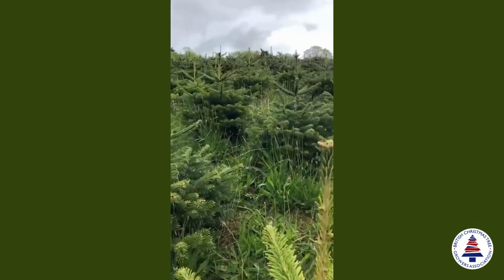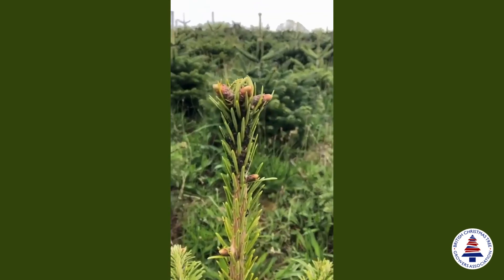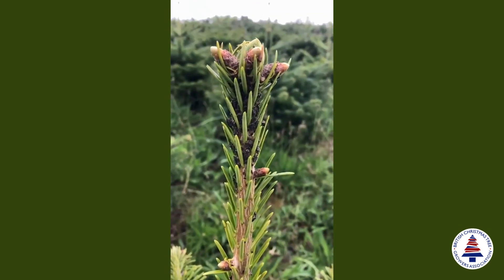Identifying Black Aphids, small insects that can attack Christmas Trees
Aphids are small insects that can attack Christmas Trees, you can keep them down with insecticides, here Hans shows what they look like on the trees